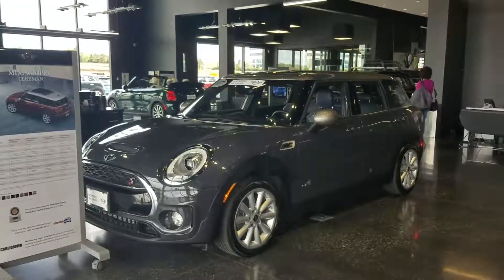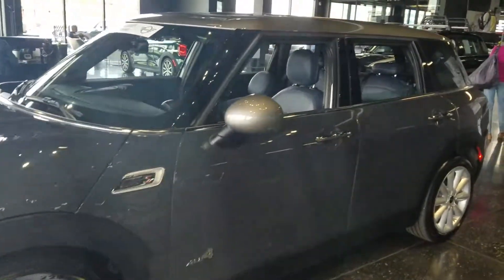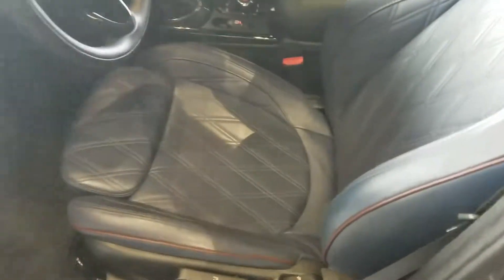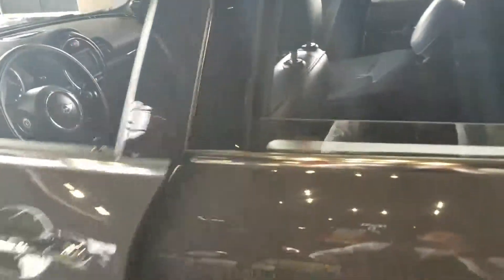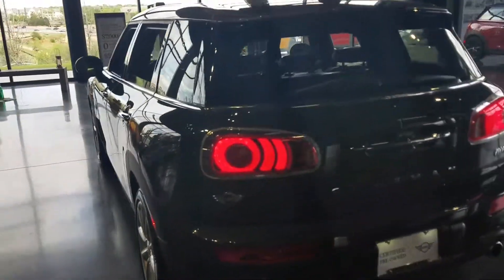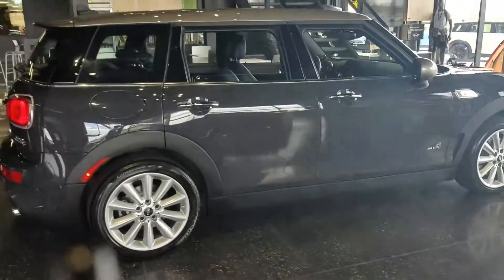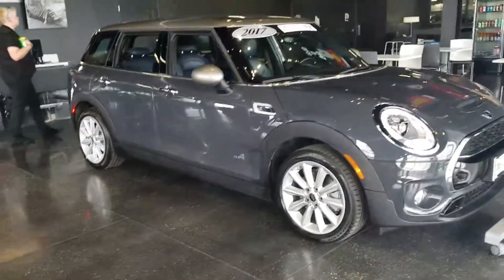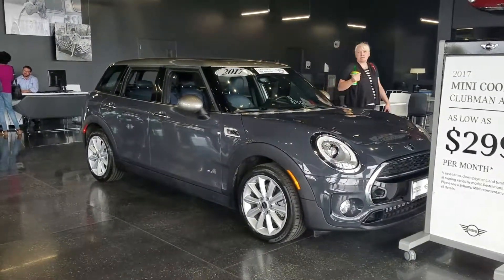Certified PreOwned 2017 Mini Cooper Clubman S All4